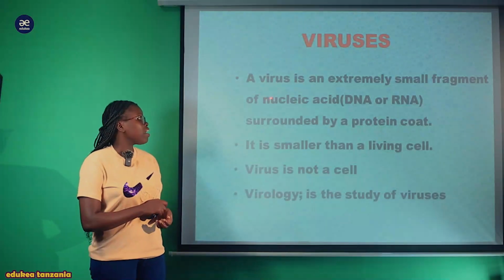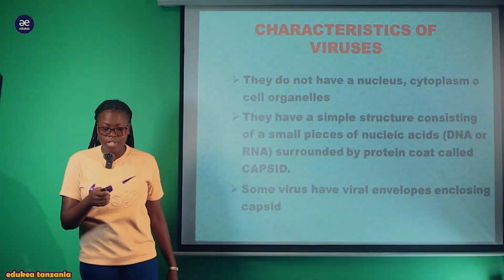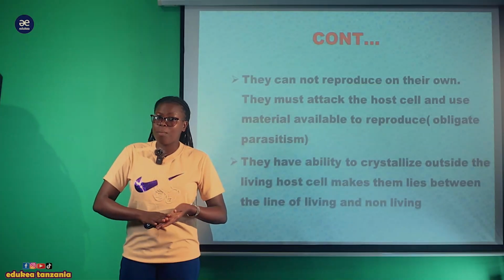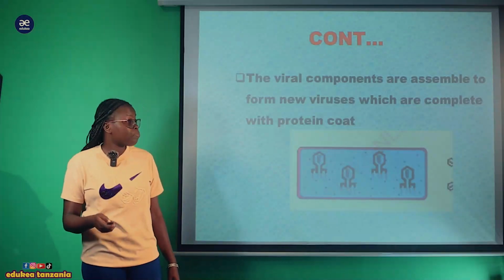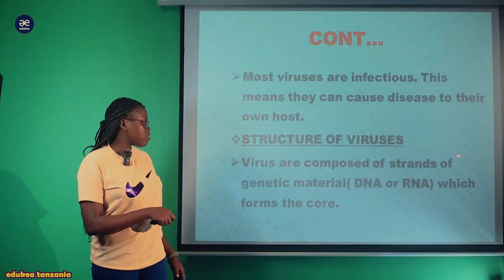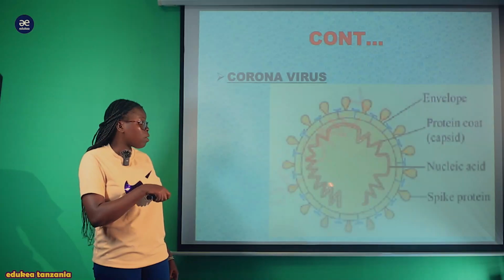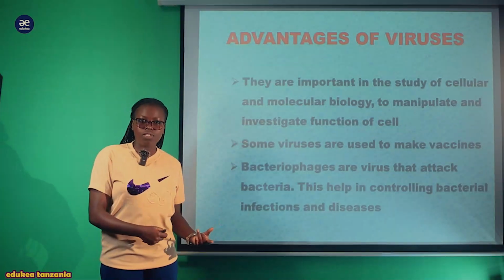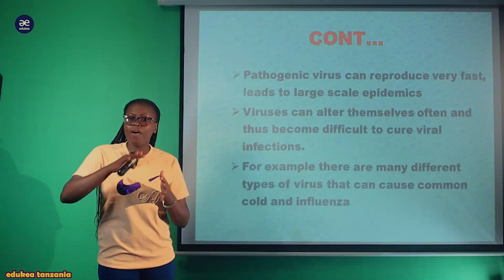BIOLOGY FORM ONE VIRUSES, KINGDOM MONERA AND PROTOCTISTA, 1 TO 5